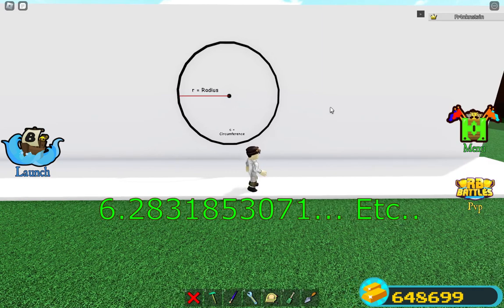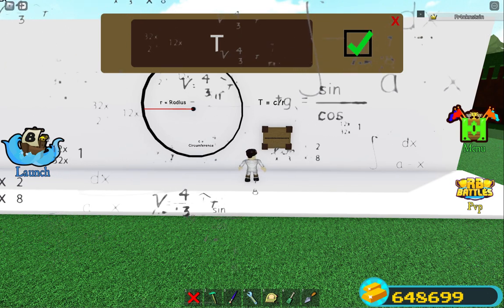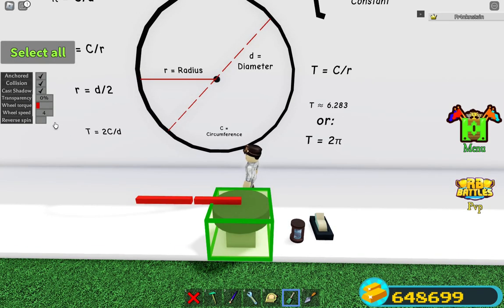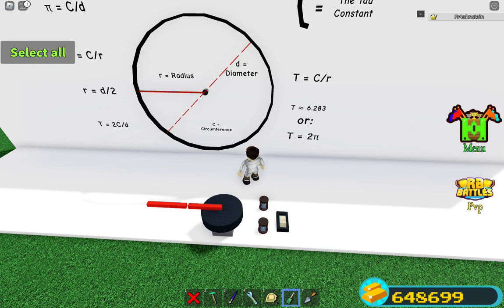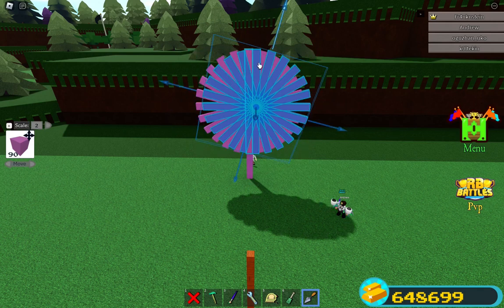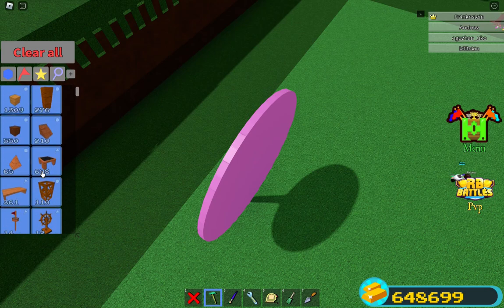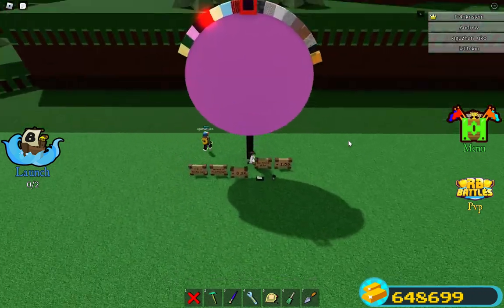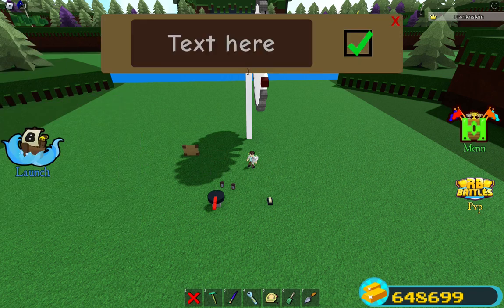The Calculator explained in detail - In Build a Boat for Treasure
Okay, some of you have requested a little further explanation, or a tutorial on the calculator.
So here, I go a little into detail with the mechanics, and I give you what you need to get going with your own calculator or similar..
.Expect a little geek-talk...